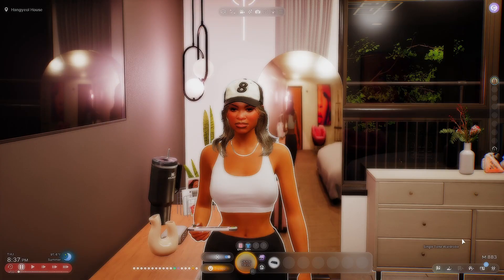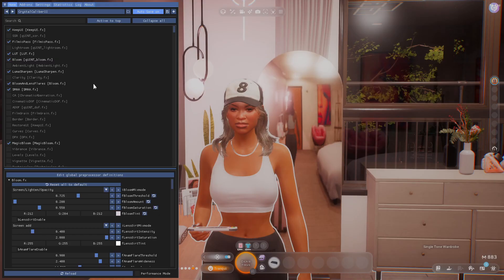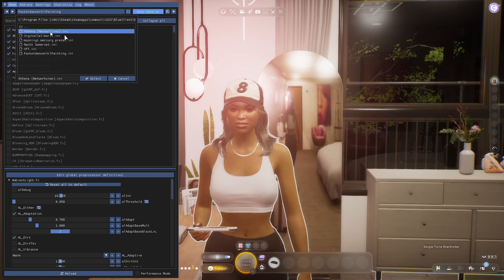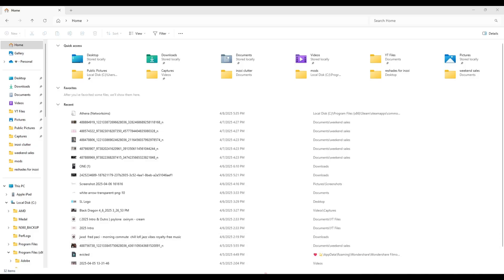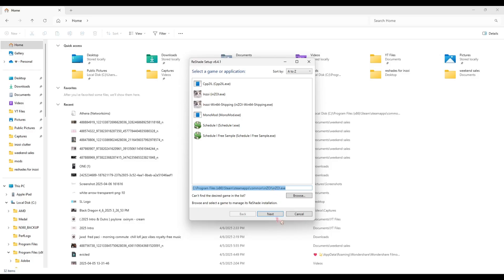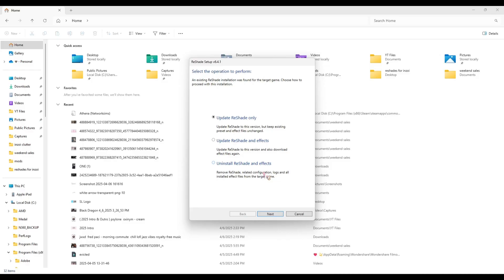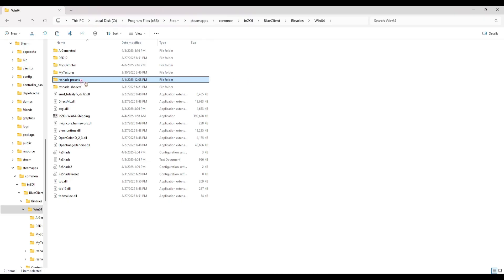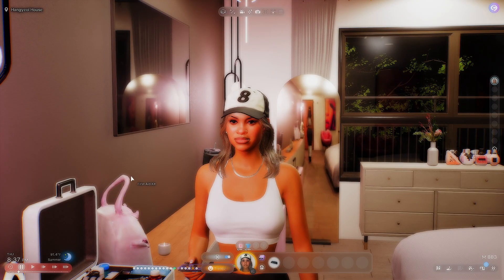How To Install Reshade For AMAZING Graphics for inZOI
Open🔽🔽

0:00 Intro
0:44 Showing My Current Reshade Presets In Game
2:34 Tutorial Starts
5:31 Explaining The Reshade Menu + Hotkey
6:00 Outro

🎨 Want A Custom Youtube Intro or Personalized Discord Server?

💌 My PC specs (currently) 💌
CPU: AMD Ryzen 9 7900X 12-Core Processor 4.70 GHz
GPU: ZOTAC Gaming GeForce RTX 4070 Ti Trinity OC
Ram: 32GB